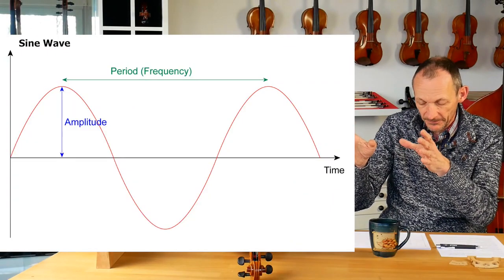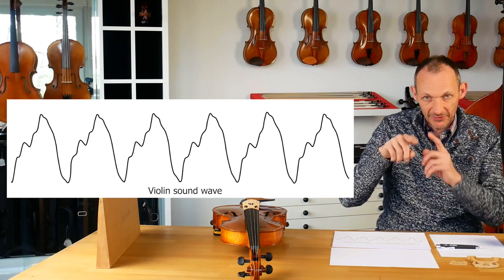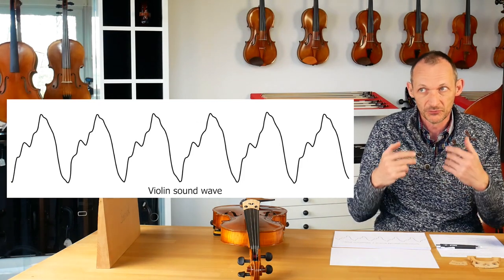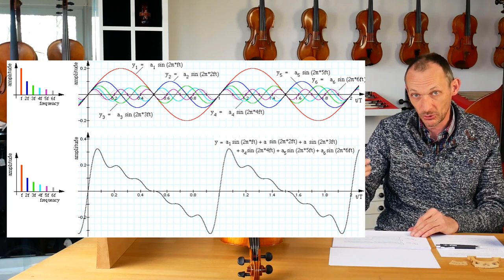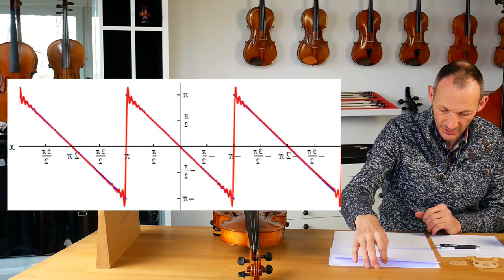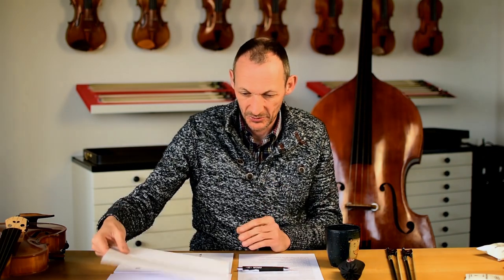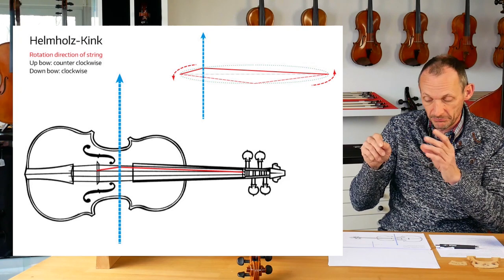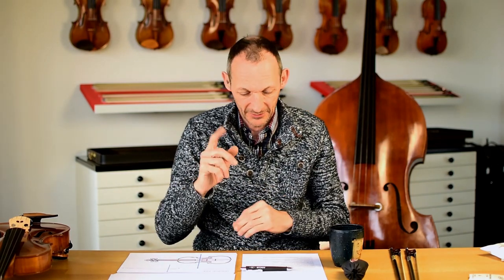The physics of bowed instruments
How do bow and string actually work together? How do they interact to make a tone on a string instrument?

In the course of his or her life or career, every musician discovers what a tremendous influence the bow has on the sound quality of the instrument.
To really understand and to gain deeper insights into this topic, it's necessary to figure out some basics first. So, at the very beginning, the question arises: What is music, actually?

In this video, Bernd Müsing, founder of ARCUS/Bernd Müsing KG, gives an thourough overview of the physical, scientific backgrounds of sound production in string instruments.

In doing so, he develops his very own theory, namely that the bow itself resonates and that the quality of this vibration in turn has a very significant influence on the sound.

We hope you enjoy this interesting, educational video!

A big thank you to the fabulous Alexander String Quartet for letting us use their fantastic performance of the Dvořák Piano Quintet in A Major, Op 81 - III. Scherzo: